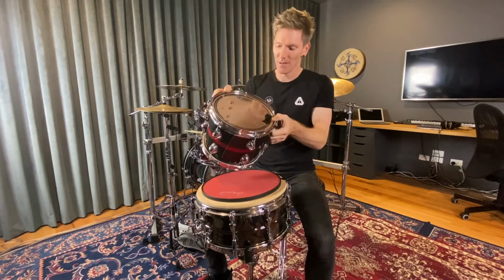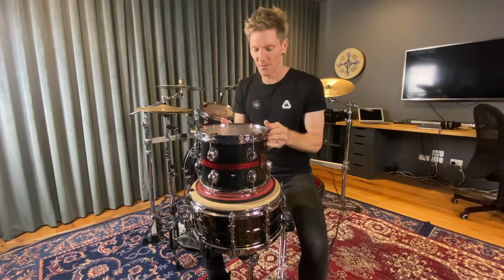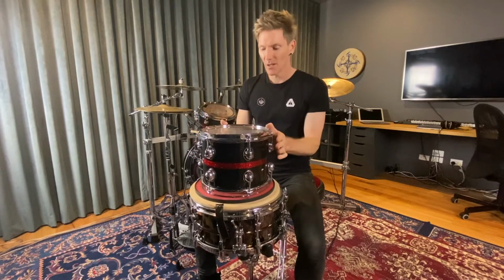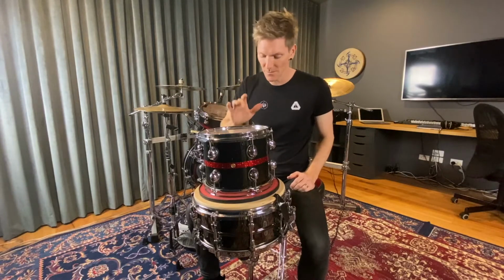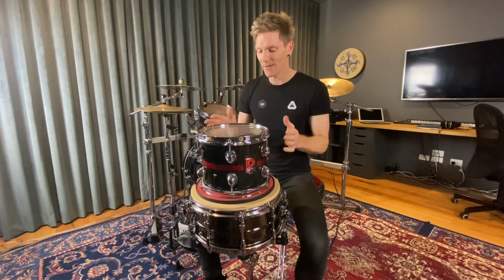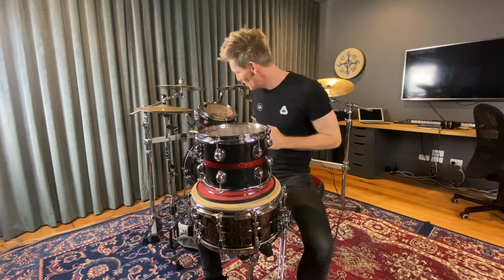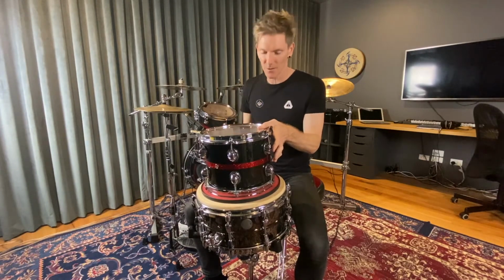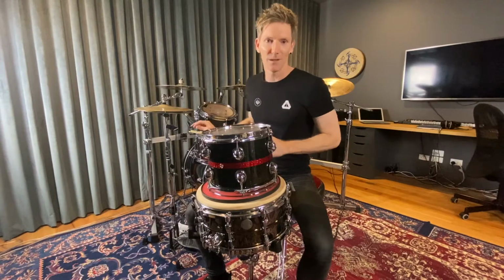Tuning Your Drums Part 1 - Toms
Here I demonstrate how I like to tune my toms on my drum kit.